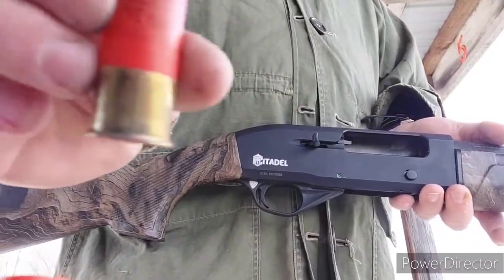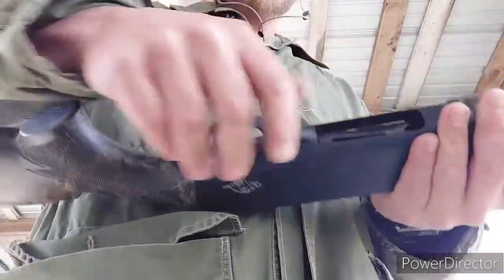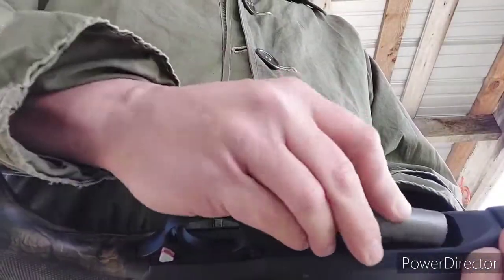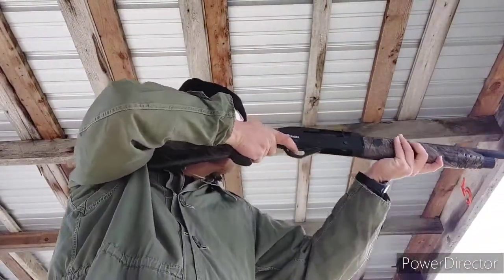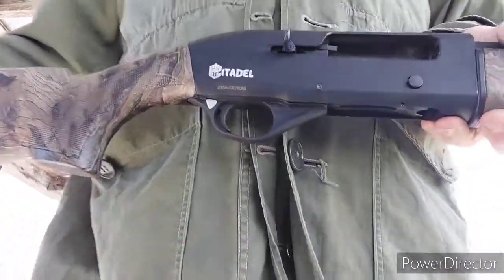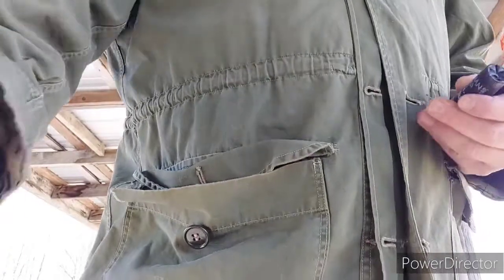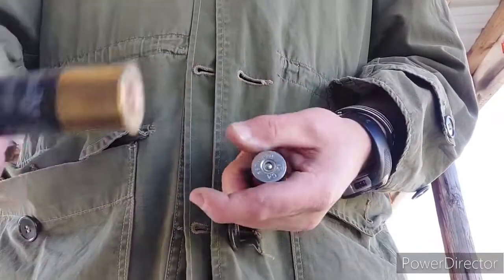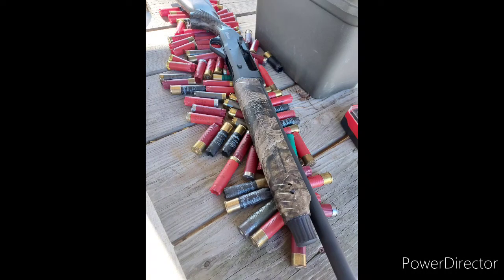Cheap Turkish Crap? Citadel Warthog 12 gauge.. thoughts and observations.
thoughts and observations on the citadel warthog.  a BUDGET 12 gauge semi auto.

it will work, if you put in the work.